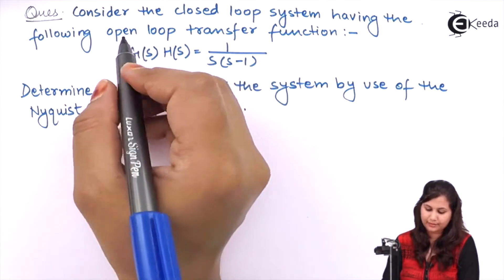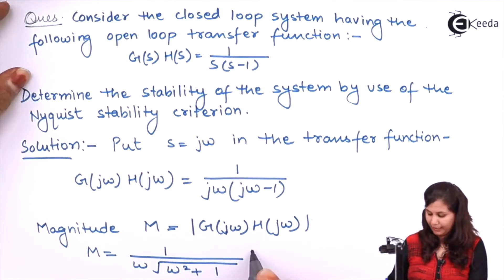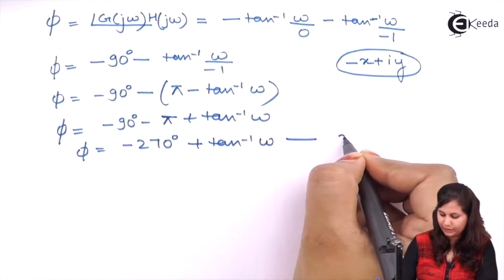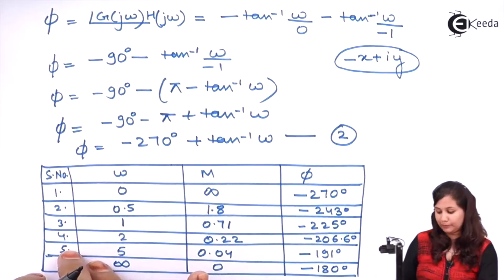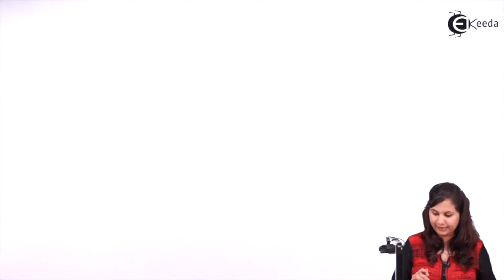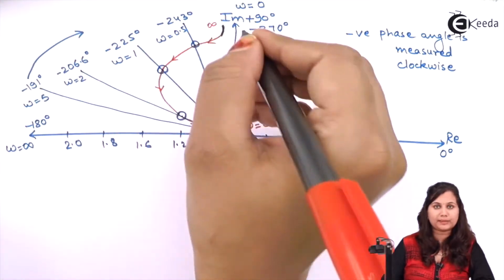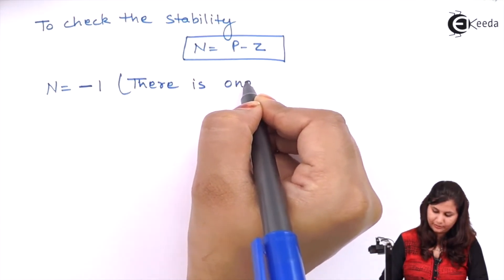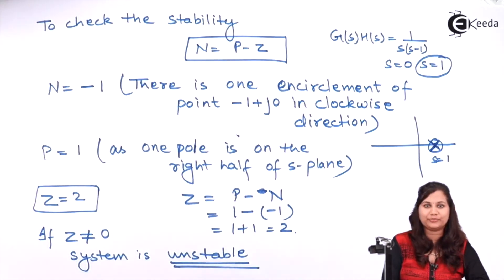Nyquist Plot Problem 4 - Frequency Response Analysis -Control Systems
Video Name - Nyquist Plot   Problem 4

Happy Learning